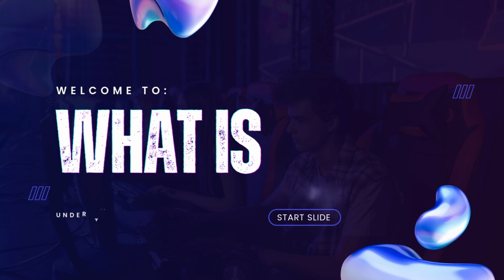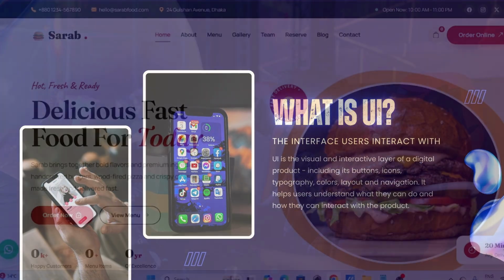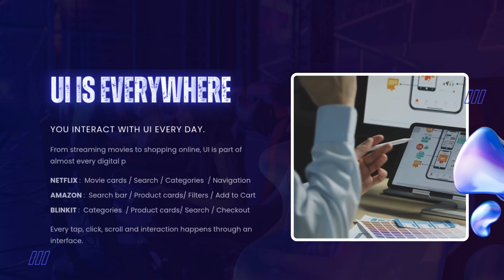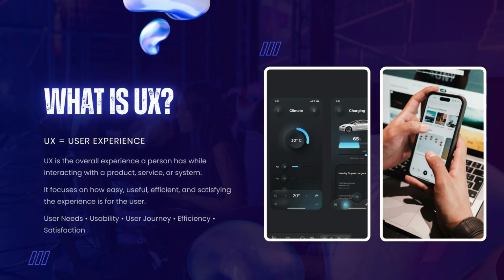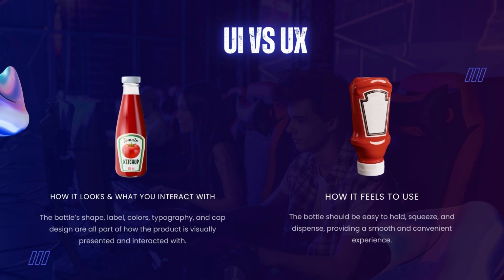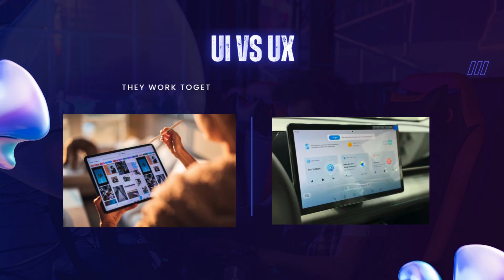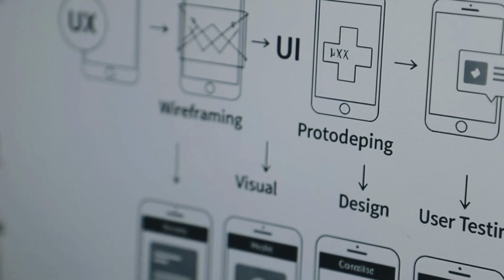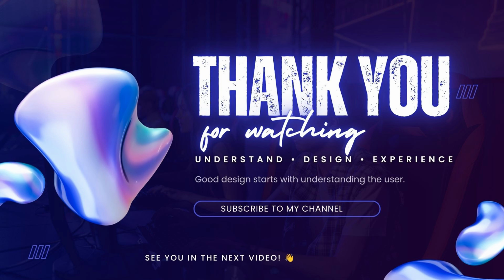UI vs UX Explained | What is UI UX Design? | Beginner’s Guide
What is UI UX Design? And what’s the actual difference between UI and UX?

If you’re completely new to UI UX design, this video will help you understand the basics in a simple and practical way.

In this video, we’ll understand:

• What is UI (User Interface)?
• What is UX (User Experience)?
• UI vs UX — what’s the difference?
• How UI is used in apps like Netflix, Amazon & food delivery apps
• What makes a good UI?
• Real-life UI UX example using a ketchup bottle
• What does a UI UX Designer actually do?
• How UI and UX work together

This video is made especially for UI UX beginners who are starting their design journey.

If you're planning to learn UI UX Design from scratch, subscribe and follow this series for upcoming videos on design principles, typography, color theory, wireframing, user research, UX process and more.

Chapters:
00:00 Introduction
00:45 What is UI?
02:00 UI is Everywhere
03:00 UI in Action
04:00 What Makes Good UI?
05:00 What is UX?
06:15 UI vs UX — Ketchup Example
07:30 UI vs UX Difference
08:30 What Does a UI UX Designer Do?
10:00 Quick Recap